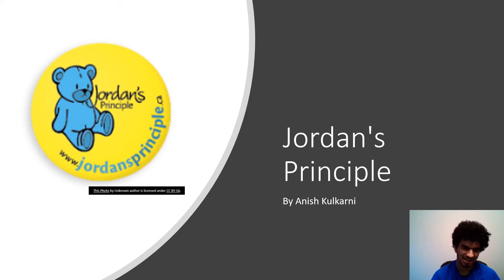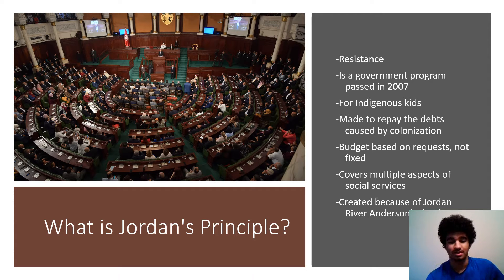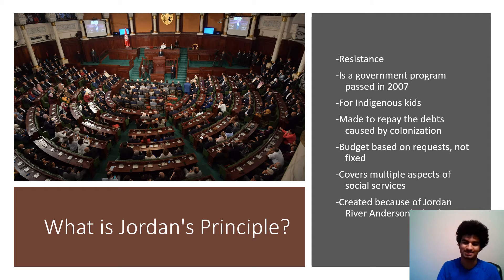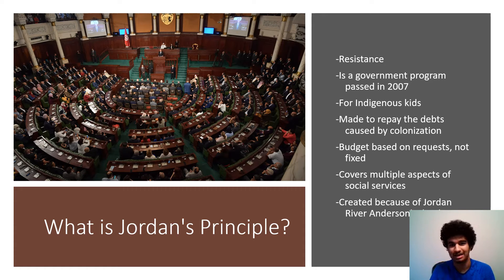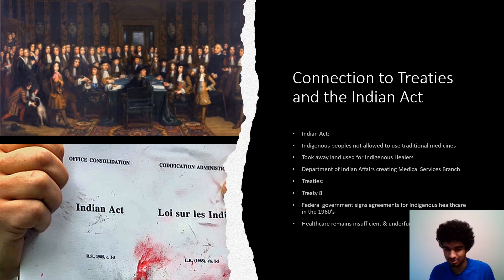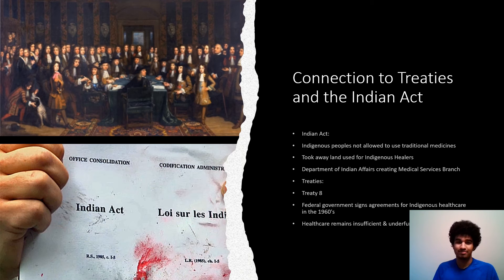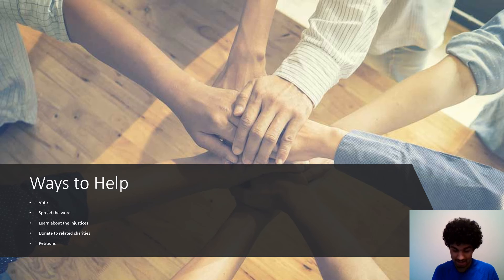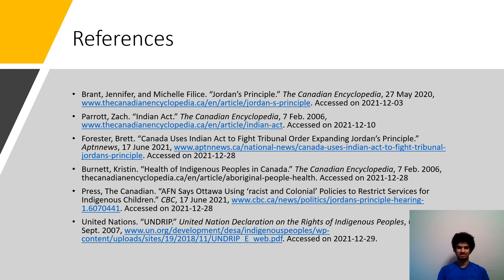Jordan's Principle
Jordan's Principle Video Presentation 2020